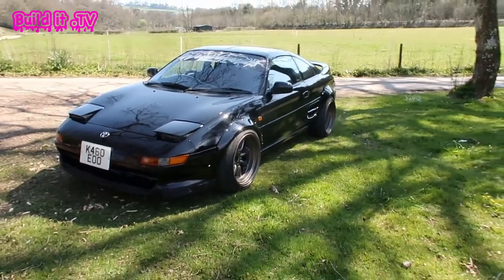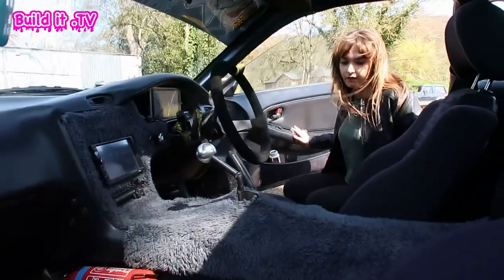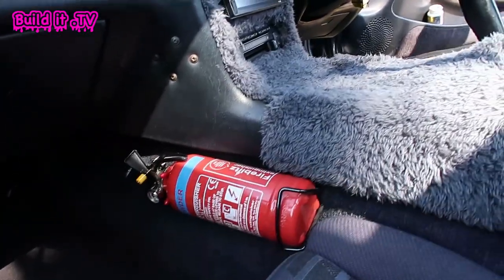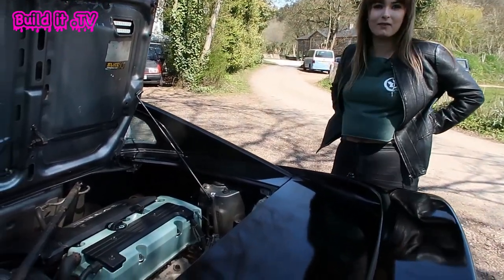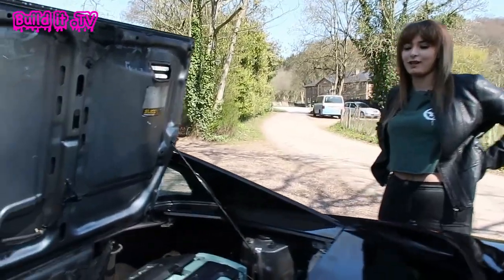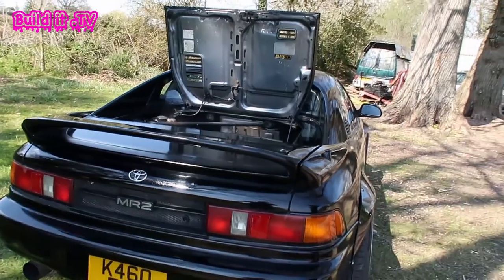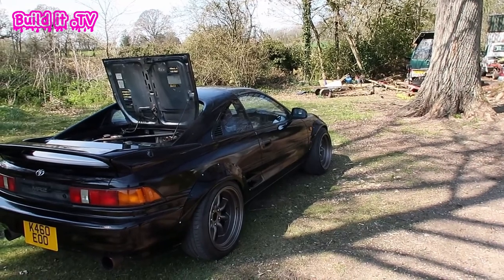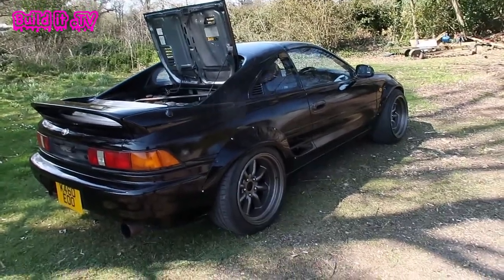Anna's K-Swapped MR2 | Driven Daily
There are a lot of K-swapped cars popping up in the internet from Minis to Ferraris and that is for good reason, when it comes to high revving 4 pot engines then Honda have the magic formula.
I have mostly seen this swap in S-chassis stuff (so front engine, rear wheel drive) but I had never thought about swapping it to a Mid engined car until I saw this MR2.
it makes a lot of sense as you  get to keep the the engine in its original layout and give the mr2 some much needed pep, something these can lack from factory.